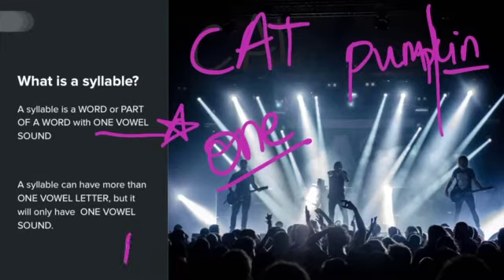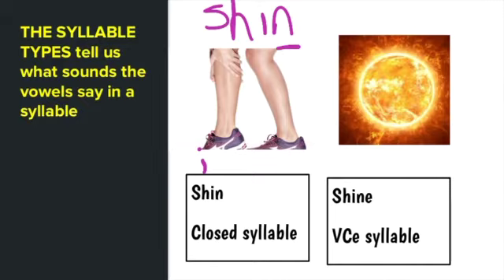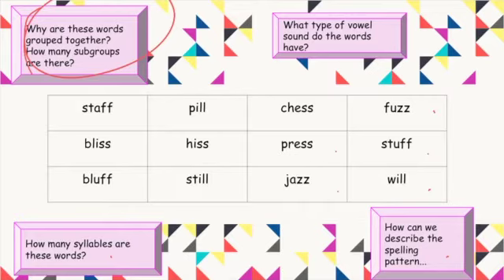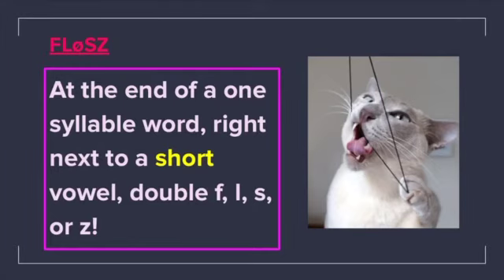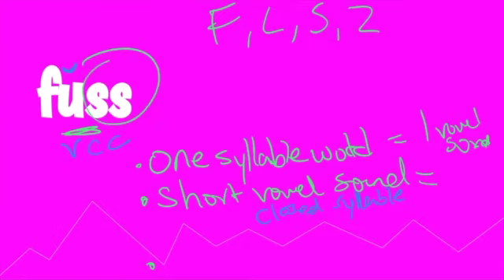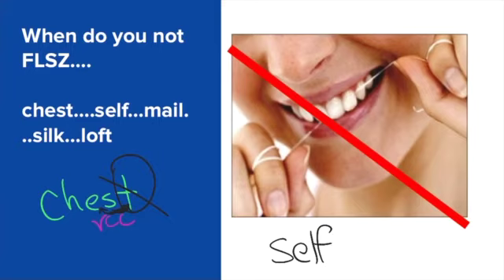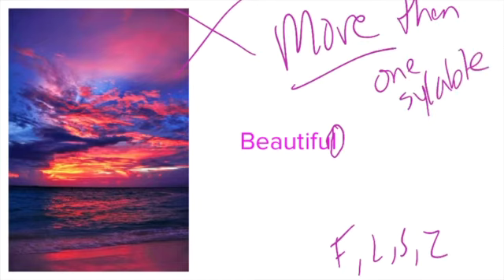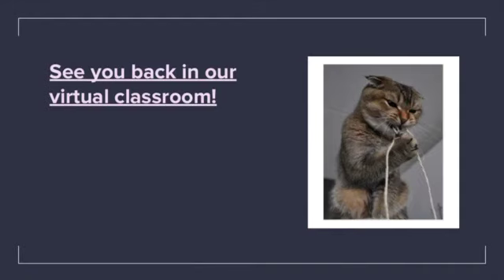Reading Skills Lesson #3: GUEST STARRING, The FLSZ Spelling Rule!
Hi Super Speller's!

This week we have a lesson on our first Short Vowel Spelling Pattern- FLSZ! In a ONE SYLLABLE WORD, right next to a SHORT VOWEL SOUND, you double F, L, S, or Z! Like the words BUZZ 🐝 or HISS 🐱!

Happy Spelling! 🖊
Ms. Mel and Ms Evanny